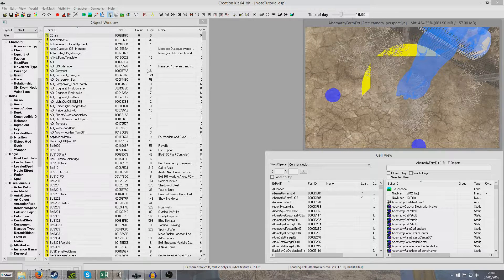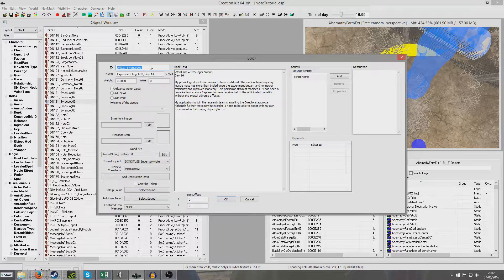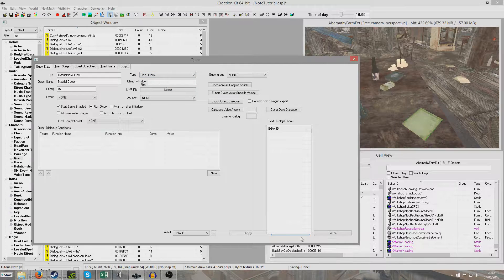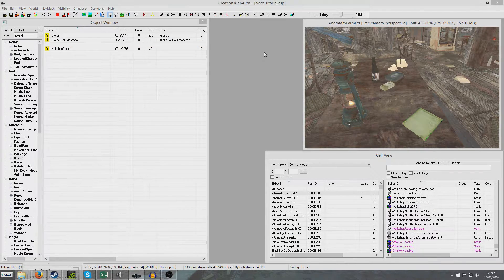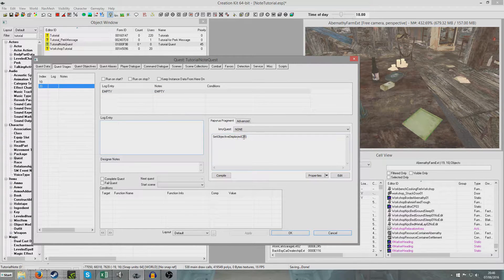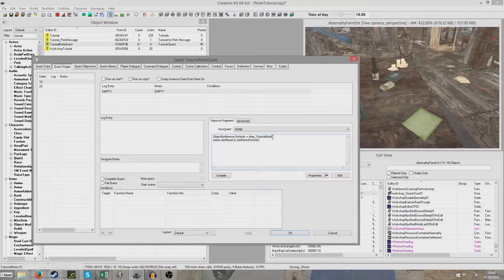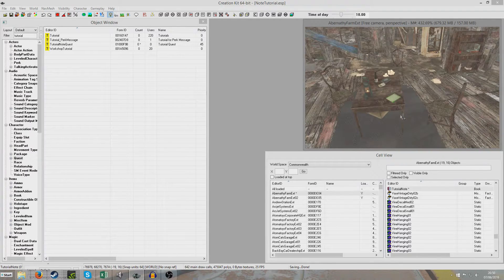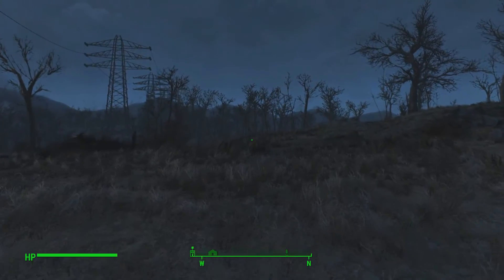Fallout 4 Creation Kit Tutorial - Notes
In this tutorial I demonstrate how to use the reading of notes to set stages in quests